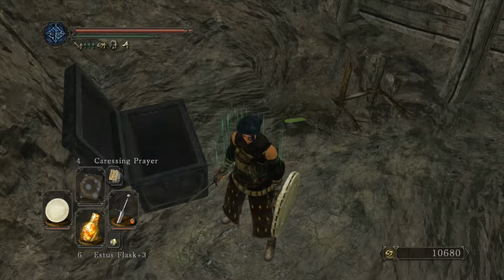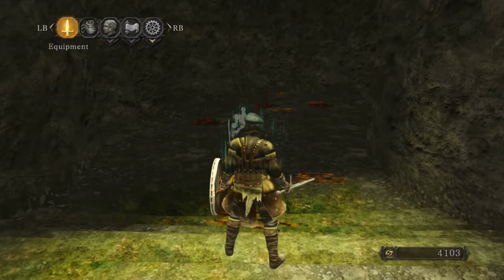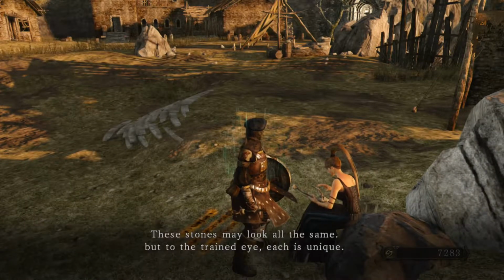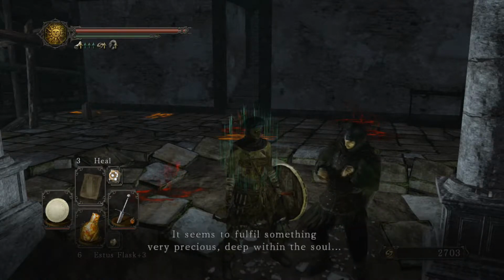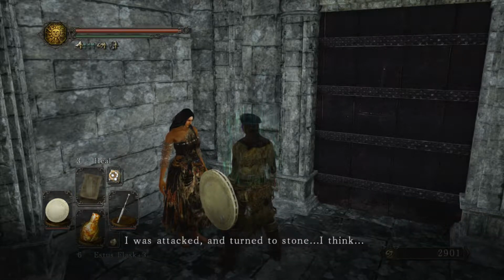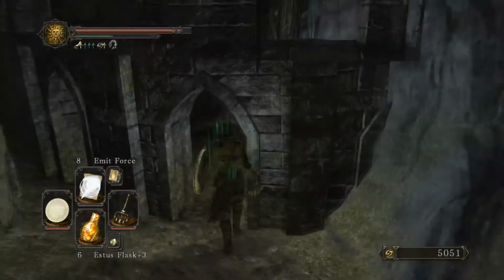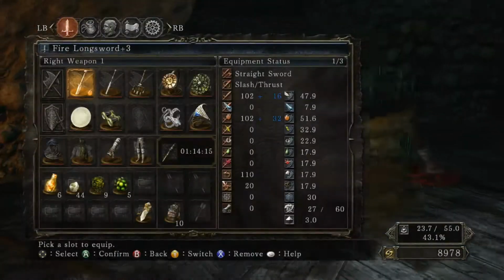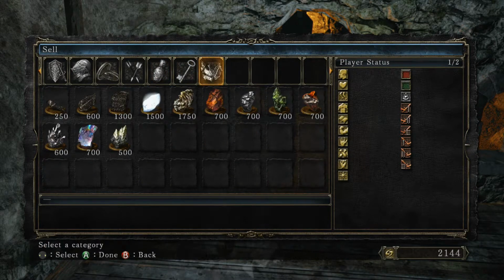Let's Play Dark Souls 2 #20 - Many NPCs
I run around and talk to lots of NPCs. Pretty much all of them, in fact.